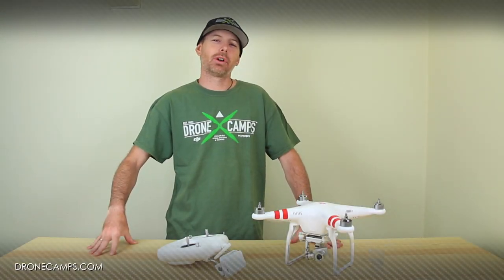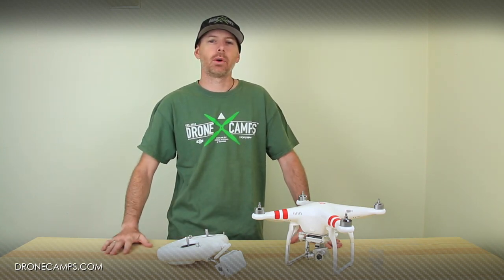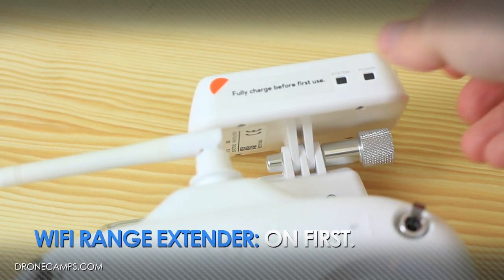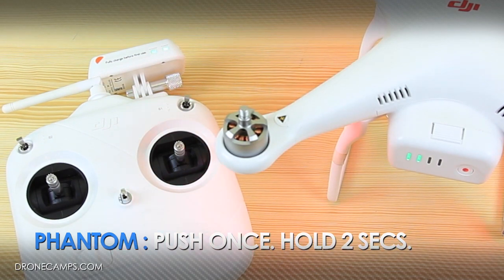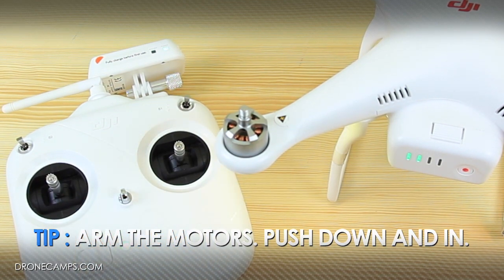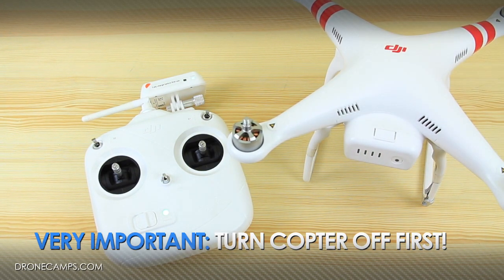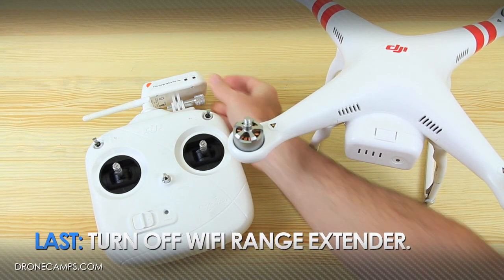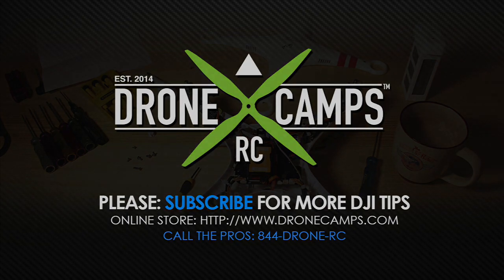DJI Phantom 2 ON and OFF - The Proper Procedure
Drone Camps RC shows new pilots how to properly turn on your new DJI Phantom 2 or Vision+. This will safely get you off the ground and back home. Ps. If you have a camera gimbal holder, and lens cap... Be sure to remove it first before turning it on.